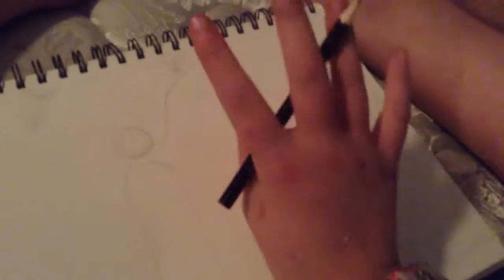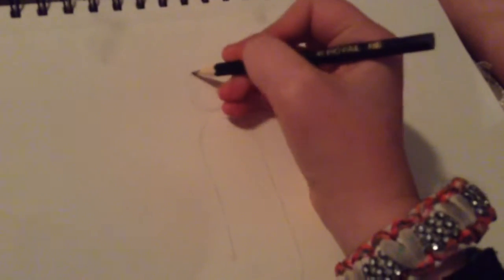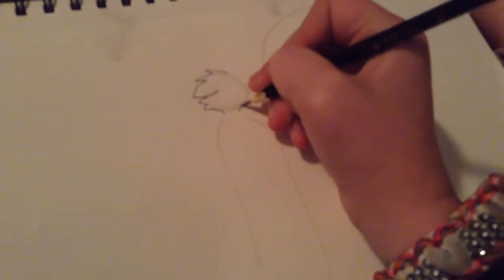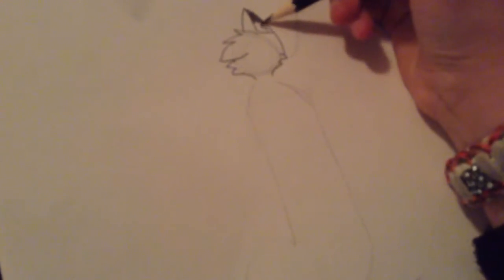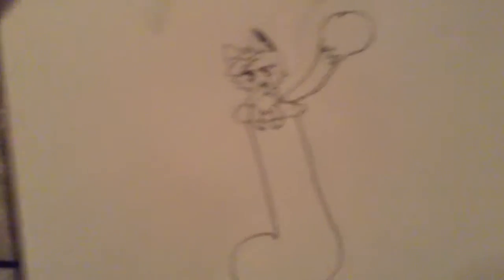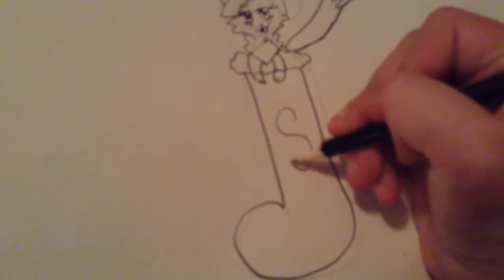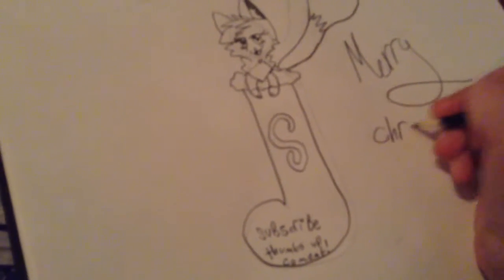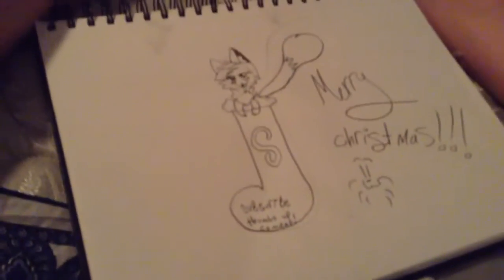christmas cat in a stocking! Merry Christmas people!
I like cats. merry Christmas happy new year! Christmas is the best!